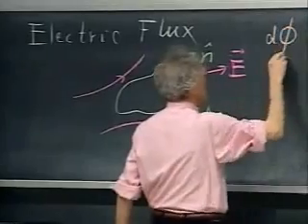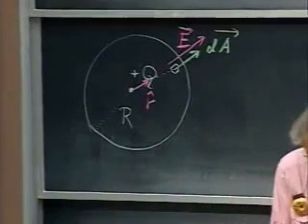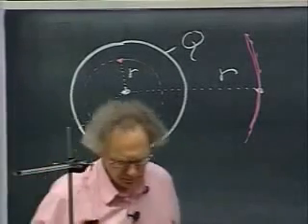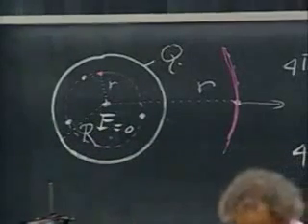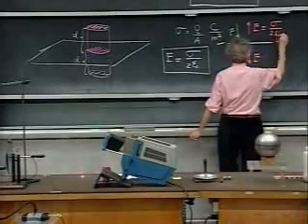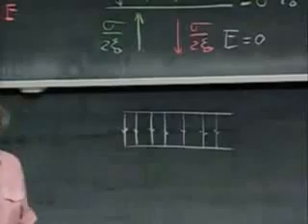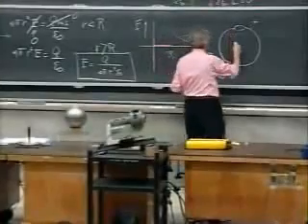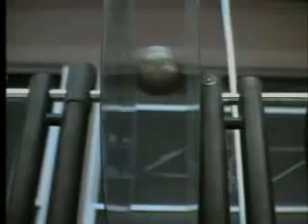Electric Flux and Gauss's Law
Video Lectures on Electricity (Part 2) by world renowned Prof. Walter Lewin, Professor of Physics (Retd.), Massachusetts Institute of Technology, USA